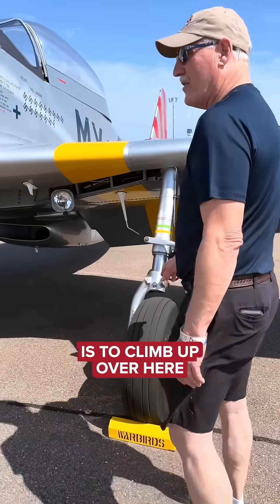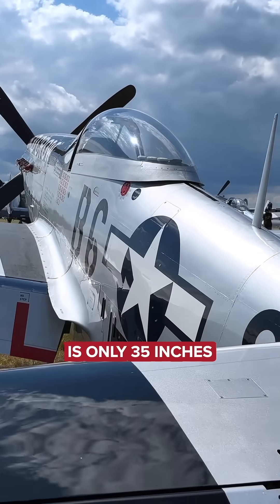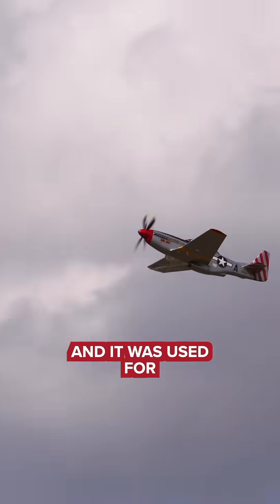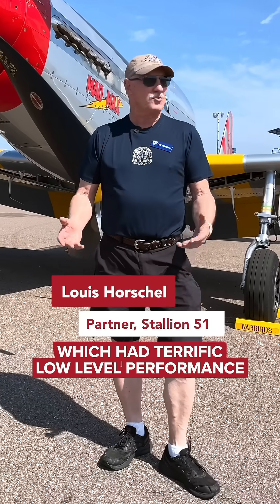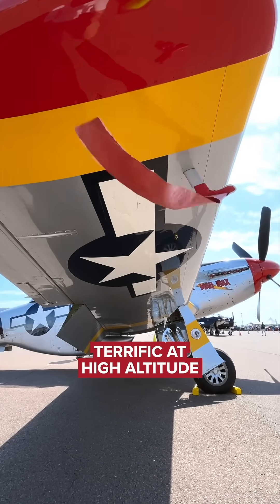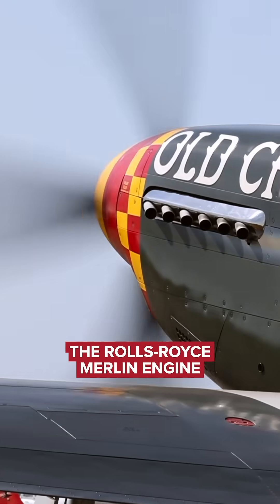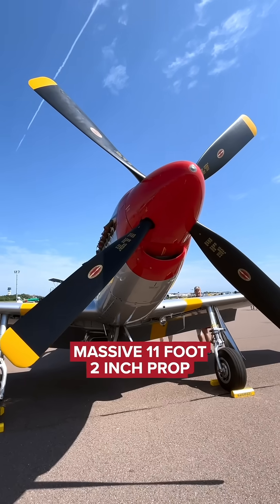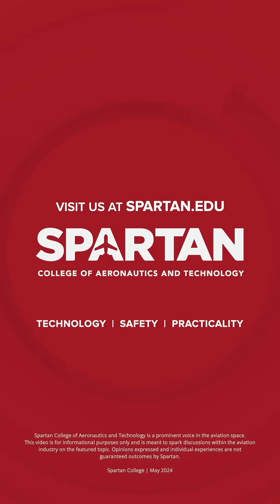Touring a P-51 Mustang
🛩️ The legendary P-51 Mustang is considered one of the most iconic aircraft of WWII.

During our visit to the @FlySnF Aerospace Expo, we had the opportunity to speak with Louis Horschel, a Partner at @stallion51fltops, who was proudly showcasing "MadMax," a modified P-51 Mustang.

He offered insight into the Mustang's history and its unique attributes that made it such a well-known aircraft. Renowned for its speed, range, and agility, Louis also shared his firsthand experiences of piloting this remarkable machine! Dive in 👇